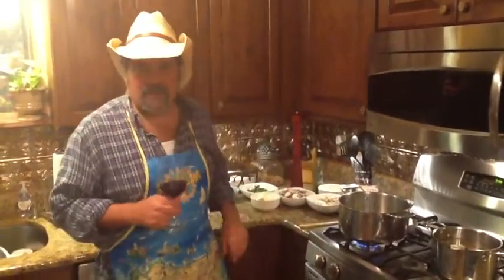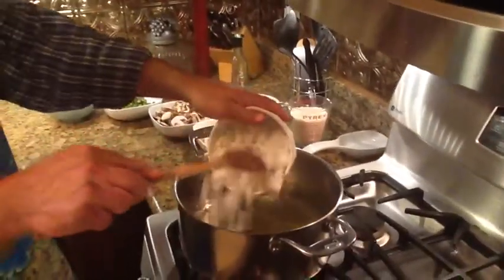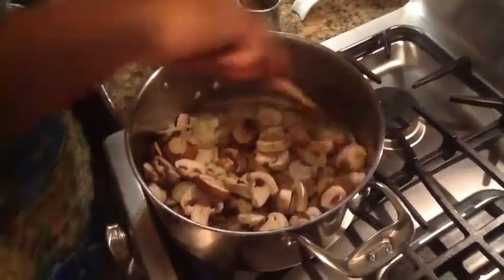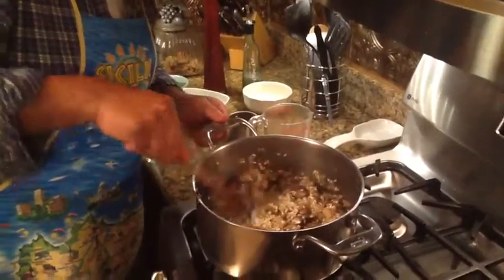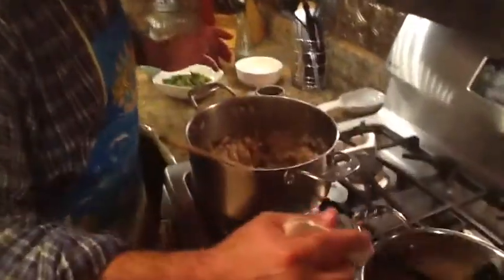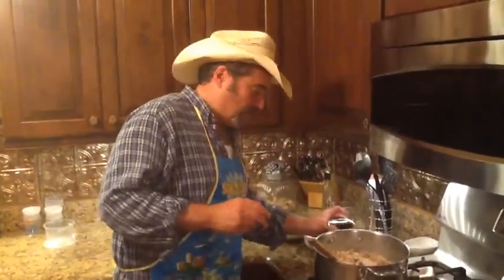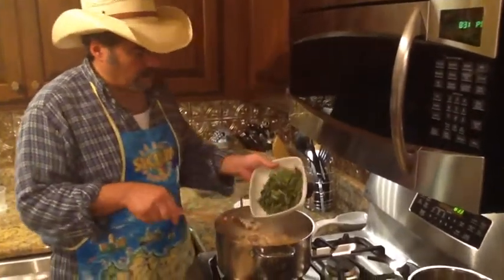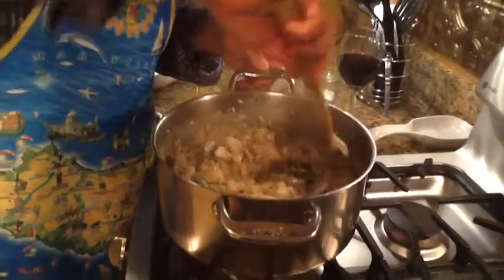Episode 5 asparagus and mushroom risotto